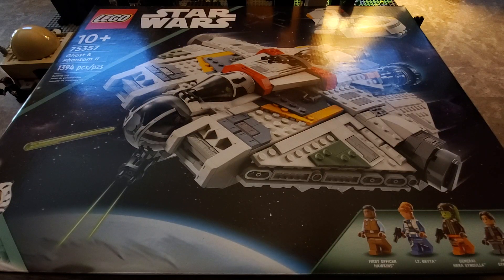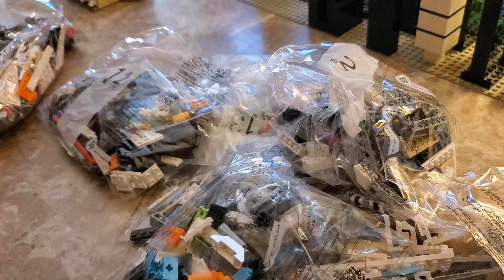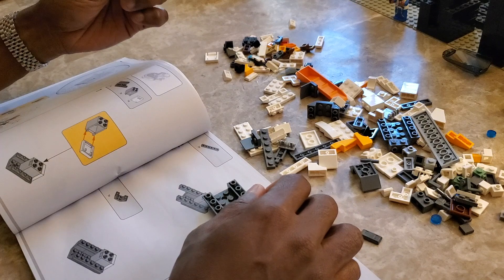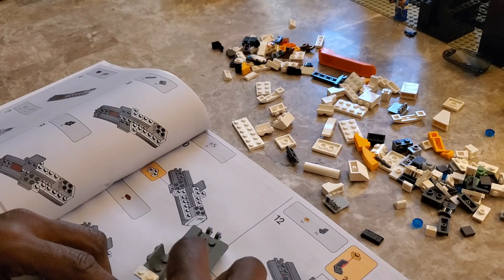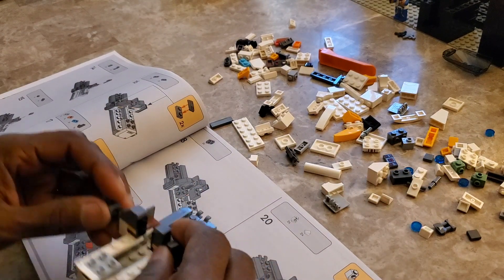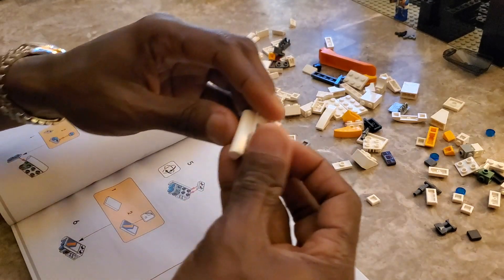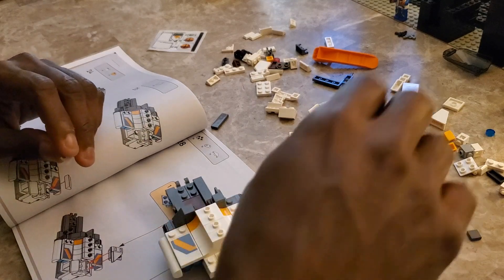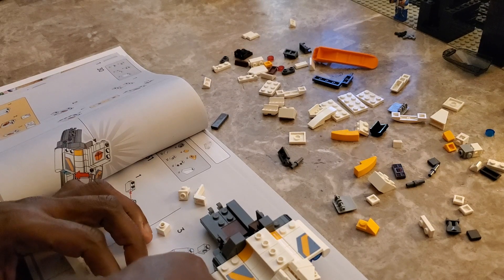Lego Star Wars Ghost and Phantom II 75357 Build Process Part 1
In this video we take our time in a relax space of building and talking Lego talk.  Join me in this as we discuss various other aspects of Lego and things I enjoy and wish to see added to the Lego space.